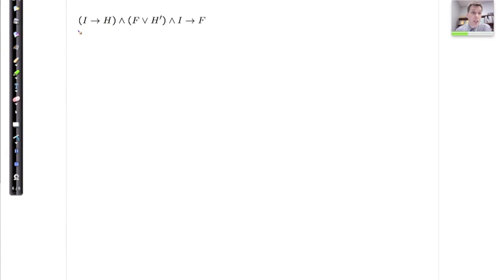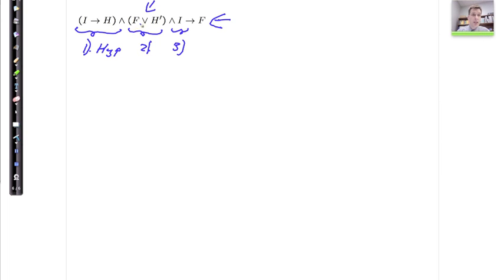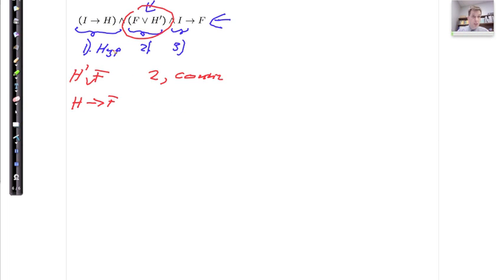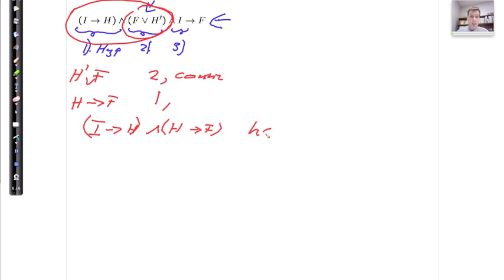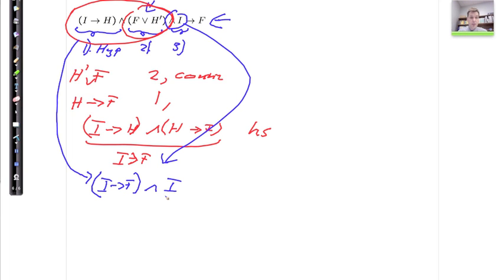fl-equivalence-inference-part2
Example of proving an argument using formal logic.